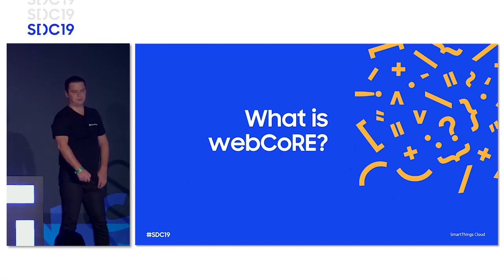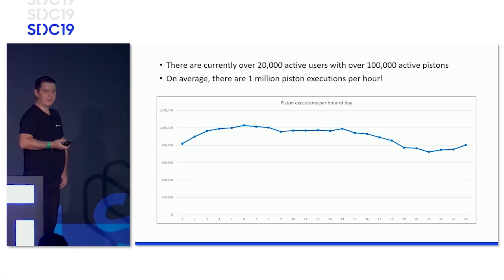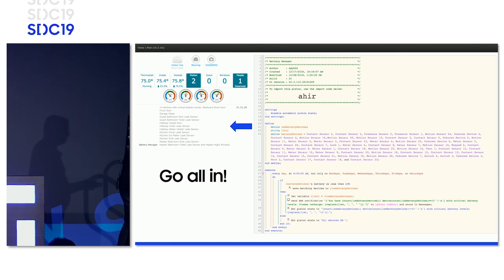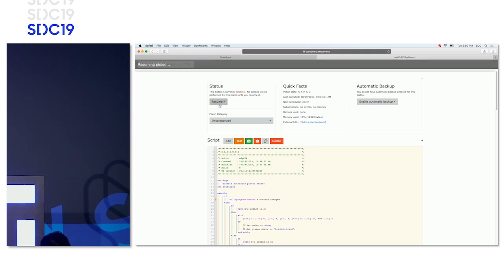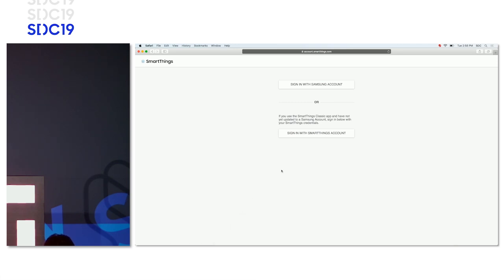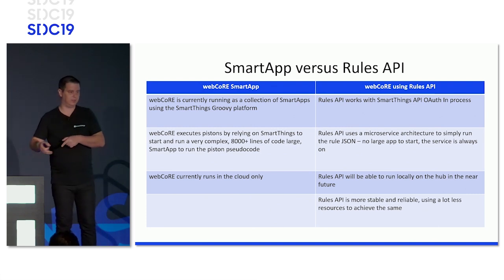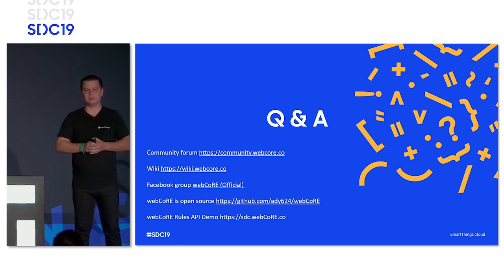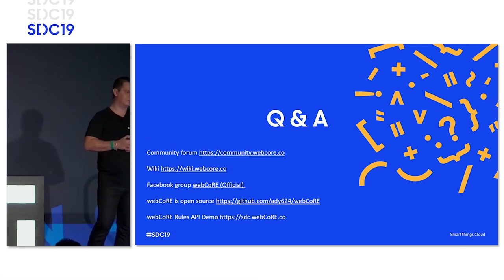Conquer IoT Automation with a Rebuilt webCoRE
Conquer IoT Automation with a Rebuilt webCoRE - Adrian Caramaliu